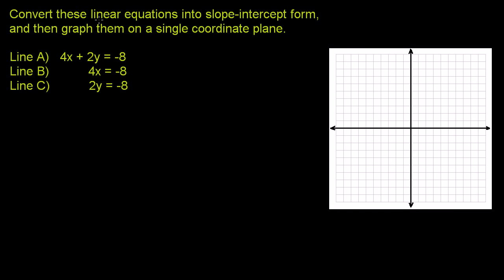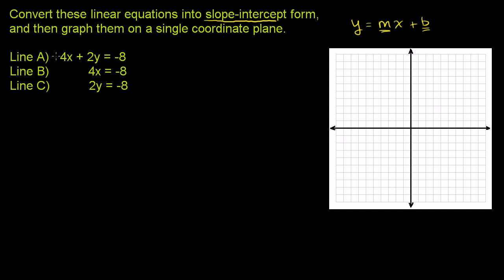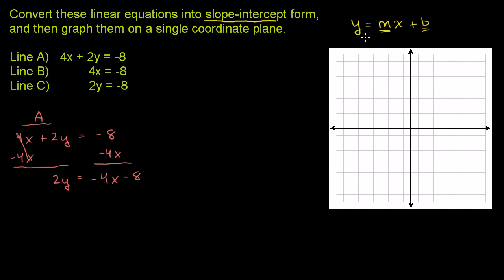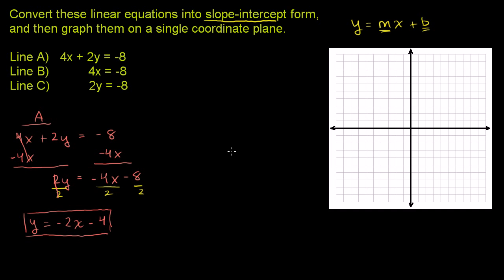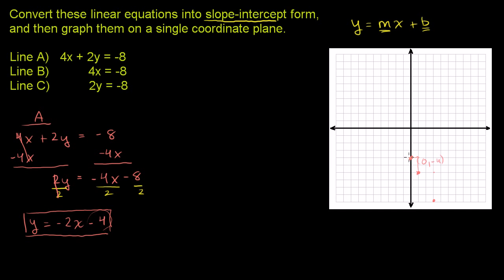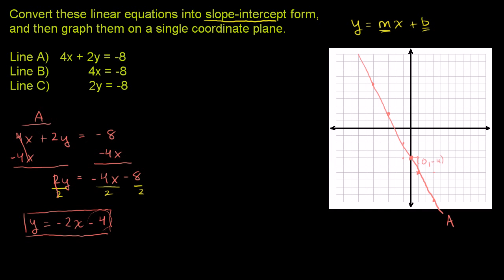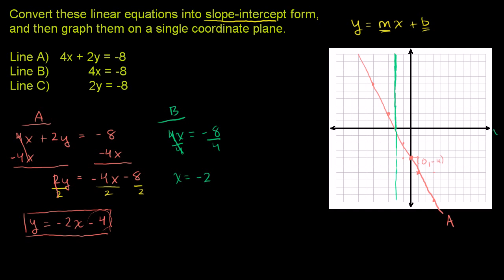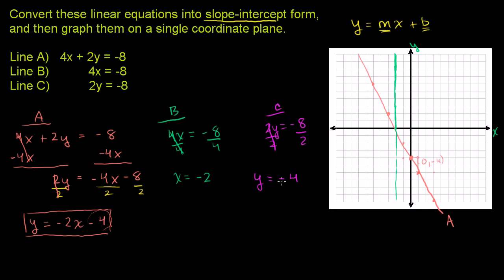033 Converting to slope intercept form